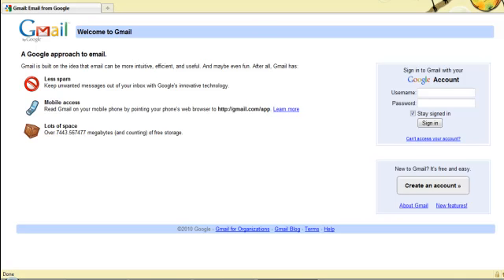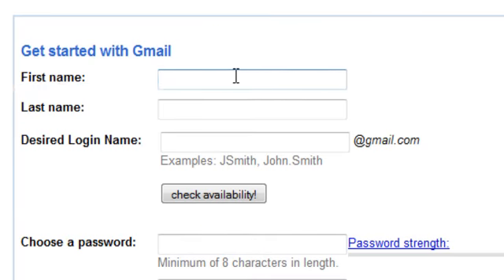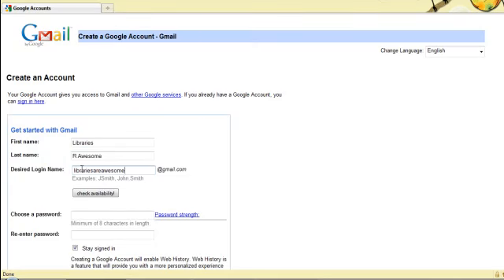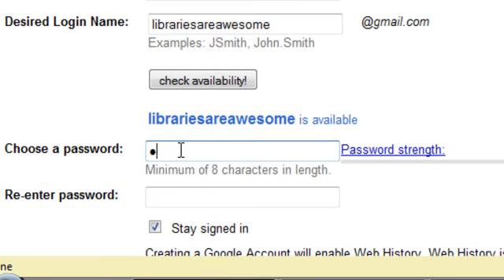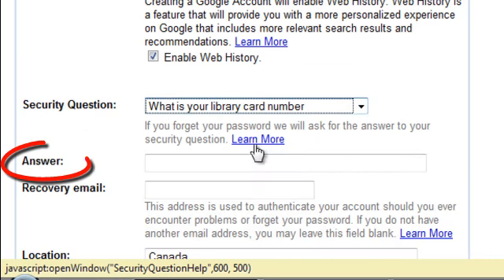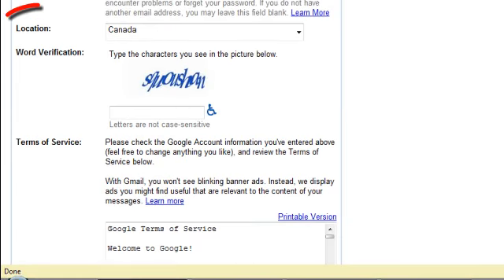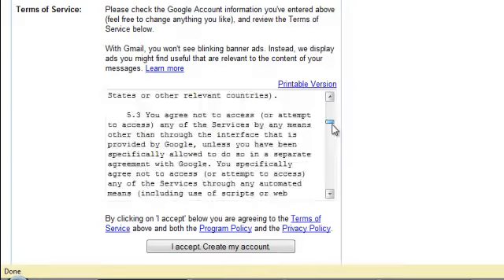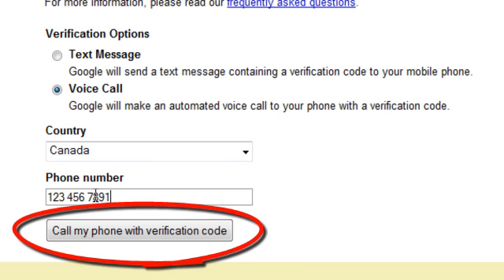How To Create An Email Account Using Gmail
Tutorial created for LIBR 535: Instructional Role of the Information Professional. April 14, 2010.